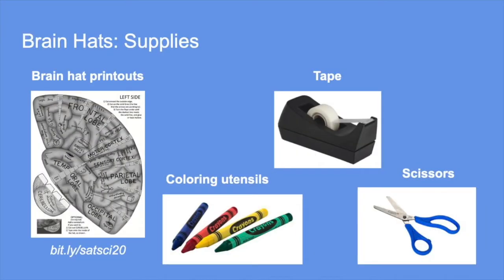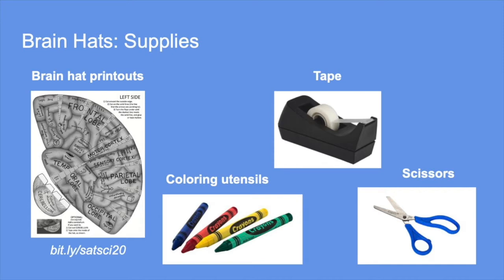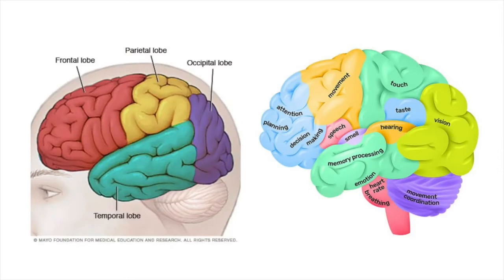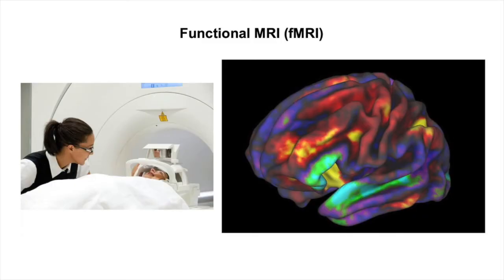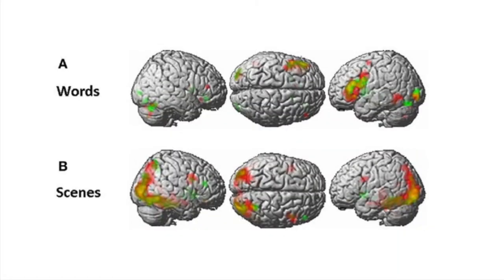Saturday Science: Home Edition - Brain Hats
In the third Saturday Science: Home Edition video graduate student Nick shows you how to make your very own brain hat! For full instructions, a printable pattern and more fun activities, visit our web